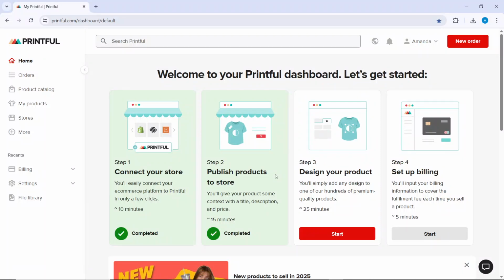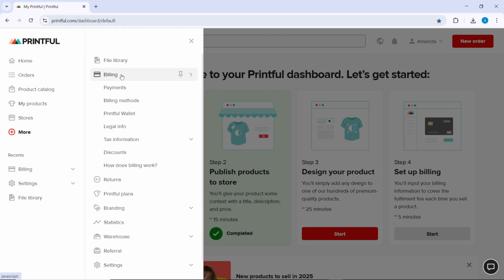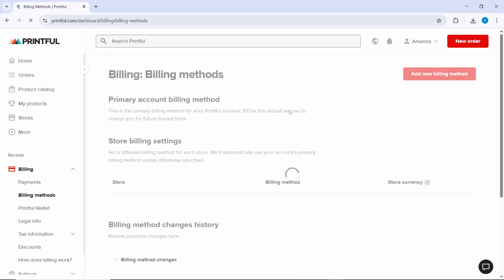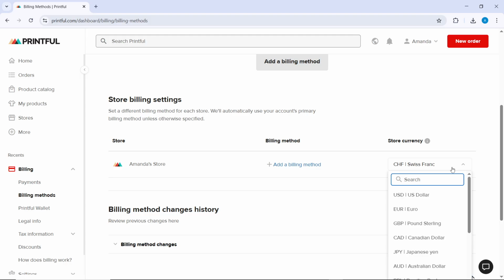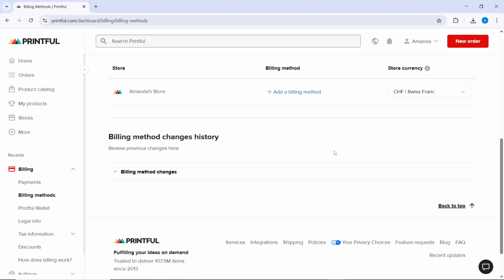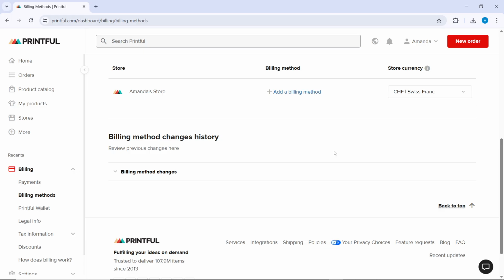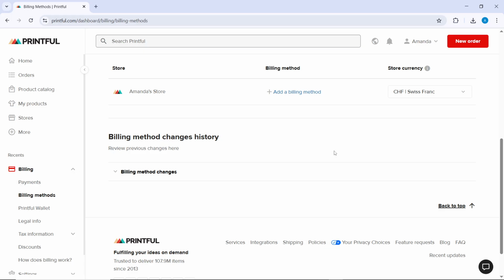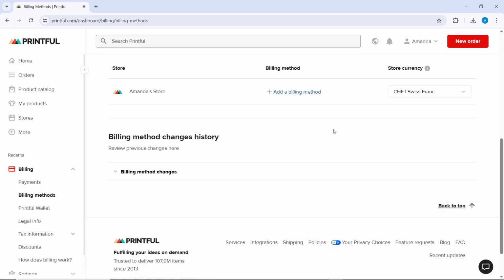How To Change Store Currency In Printful (Quick Tutorial)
In this video I will show you How To Change Store Currency In Printful. It would be good if you watch the video until the end so that you don't miss important steps.